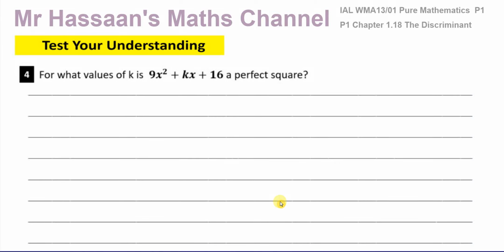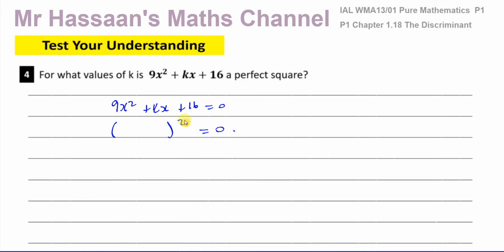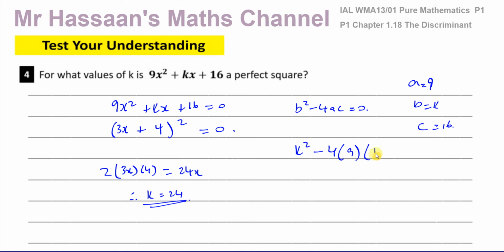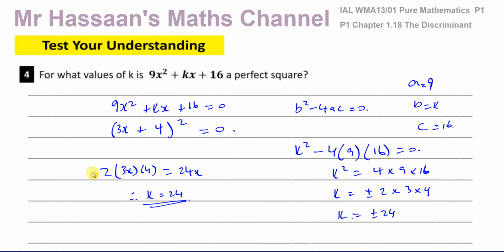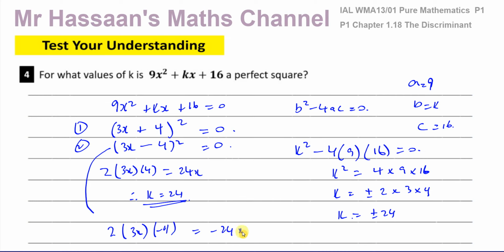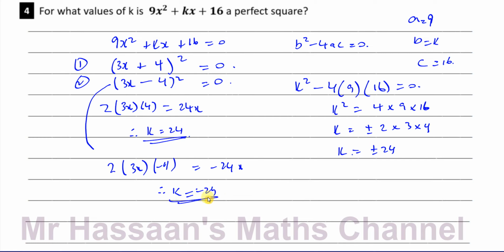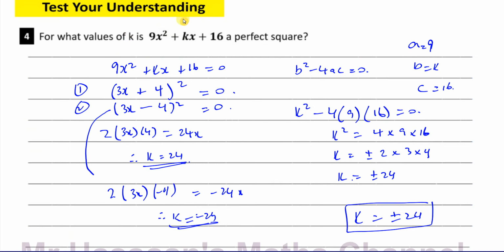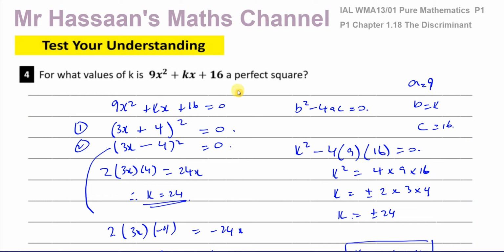[P1] (CAIE) TYU P1 Chapter 1.18 Q4, The Discriminant & Perfect Squares